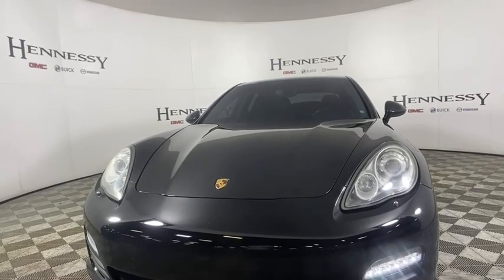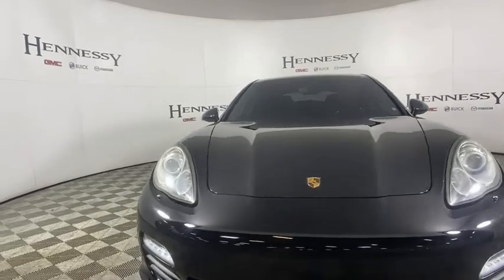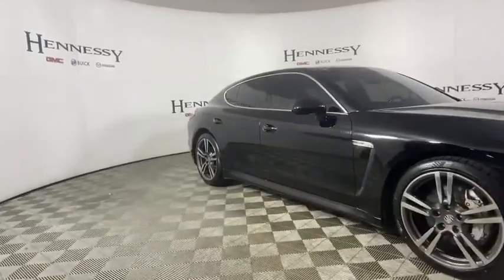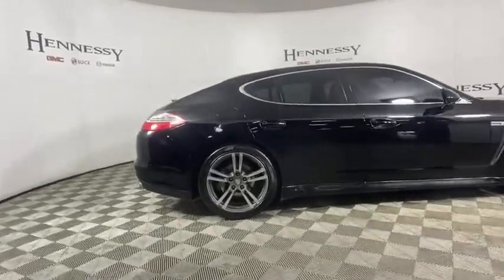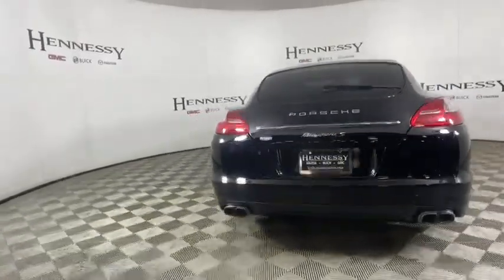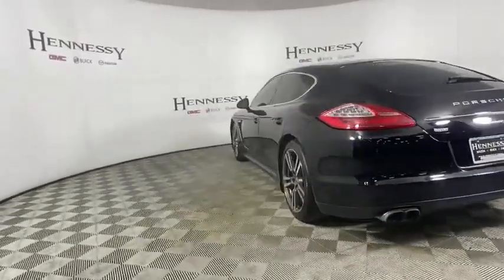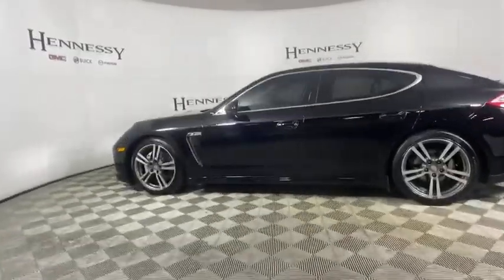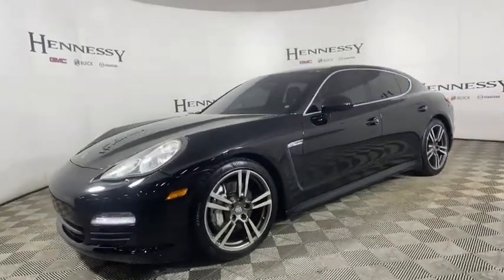2010 Porsche Panamera Morrow, Peachtree City, Newnan, McDonough, Union City, GA W062233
Black Used 2010 Porsche Panamera available in Morrow, Georgia at Hennessy Mazda Buick GMC. Servicing the Peachtree City, Newnan, McDonough, Union City, GA area.

2010 Porsche Panamera S Clean CARFAX.brbr**Eligible for a 100,000 mile Hennessy Certified Warranty!**, **Nationwide Delivery Available!**, **We pay top dollar for trades!**, **Call now for details**, 14-Way Power Seats w/Memory Package, Birch Anthracite Interior Package, Bose Surround Sound-System, Carrera White Instrument Dials, Front & Rear Heated Seats, Heated 3-Spoke Birch Anthracite Steering Wheel, Heated Steering Wheel, Memory seat, Navigation System, Power Sunscreen Behind Rear Seats, Sport Chrono Package Plus, Sport Exhaust System, Variable Assist Power Steering.brbrbrHennessy of Southlake is Proud to offer you this Exceptional 2010 Porsche Panamera, Appointed with the S Trim and is finished in Black over Black w/Full Leather Seat Trim inside. It comes well appointed, is exceptionally clean, and has undergone a rigorous mechanical and cosmetic reconditioning process. Come see why our cars are a cut above!brbrAt Hennessy of Southlake, we offer a tremendous selection of New & Pre-Owned vehicles, accompanied with outstanding deals and unparalleled service! We have a strong and committed sales staff with many years of experience satisfying our customers' needs. We take pride in standing above the competition with a solid reputation and our entire team will ensure your car buying experience exceeds your expectations! We are leading the way with Real-Time Market based pricing that yields you the absolute best values on every car and truck. For over 50 years, the Hennessy family has been the most trusted name for luxury vehicles in metro Atlanta. We operate 10 dealerships in the Atlanta market, which provides us with access to a network with over 2,500 vehicles! No matter what you are interested in, we cant wait to help you find the perfect vehicle!